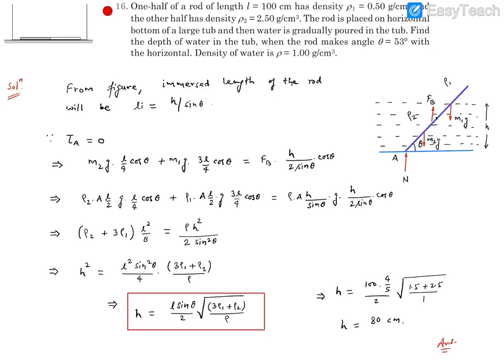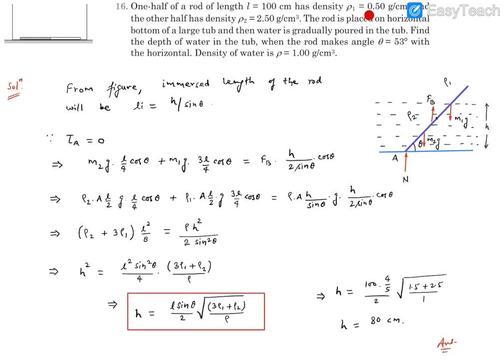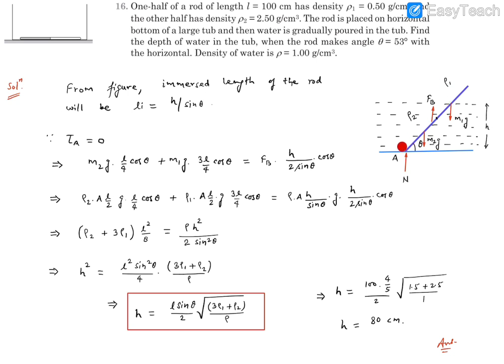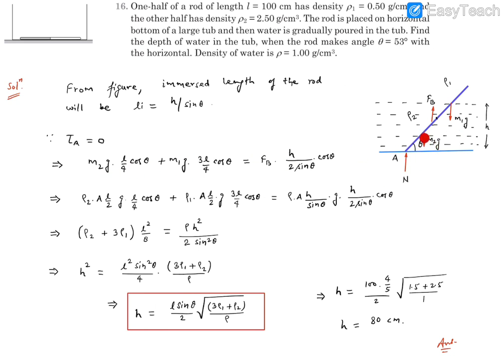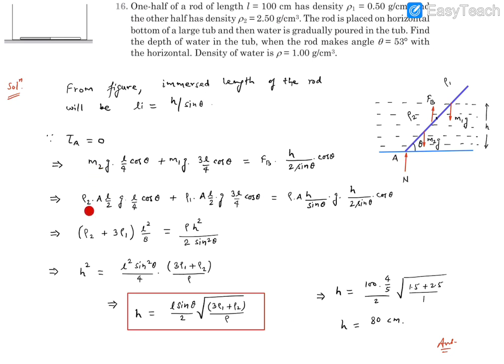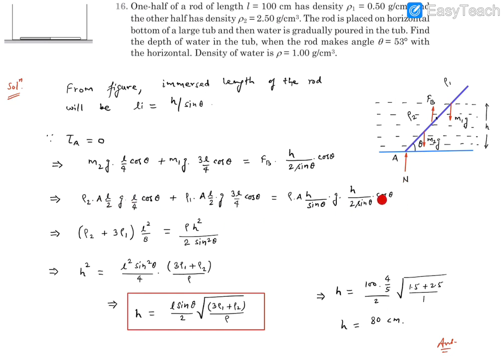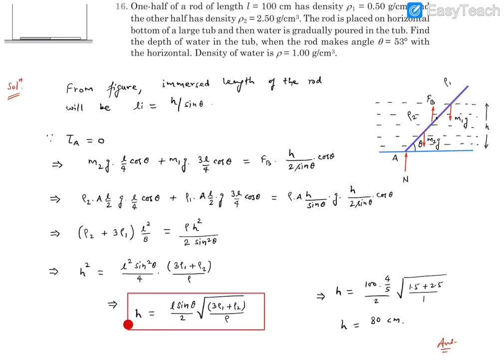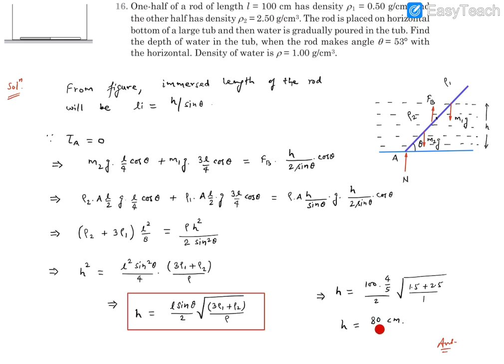PF Fluid BYU 16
One-half of a rod of length l =100 cm has density rho1 = 0.50 g/cm3 and the other half has rho2 = 2.50 g/cm3. The rod is placed on horizontal bottom of a large tub and then water is gradually poured in the tub. Find the depth of water in the tub, when the rod makes angle theta = 53 deg with the horizontal.